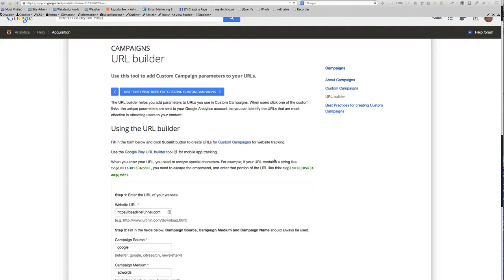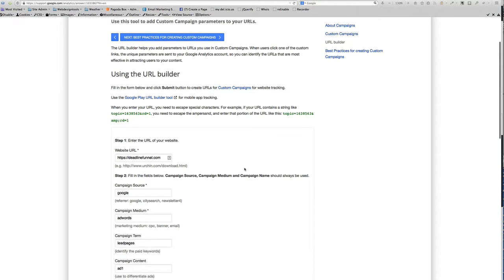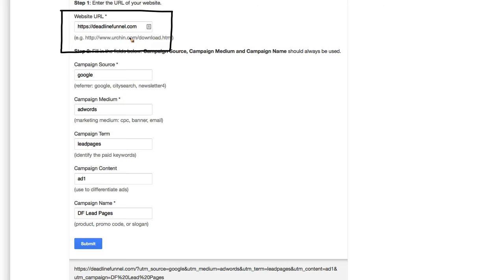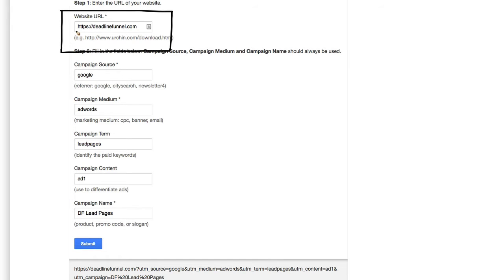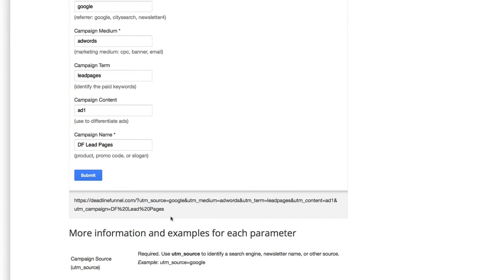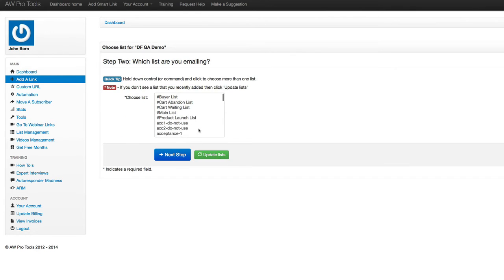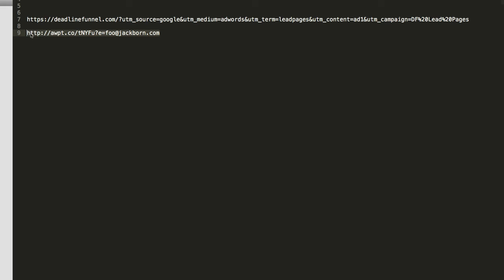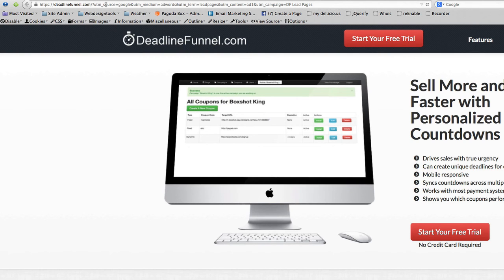Google Analytics with AW Pro Tools Smartlink Method 1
How to track your marketing campaigns with Google Analytics and also use AW Pro Tools to add marketing automation to your AWeber marketing.